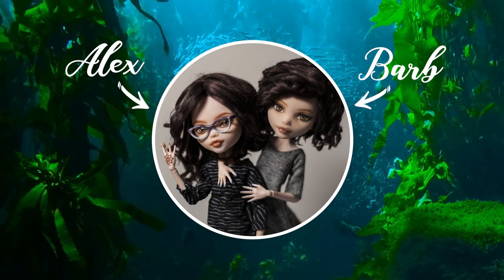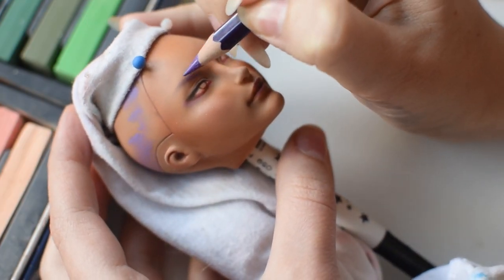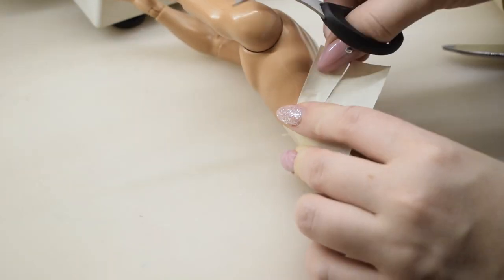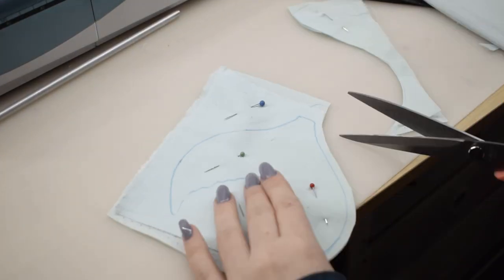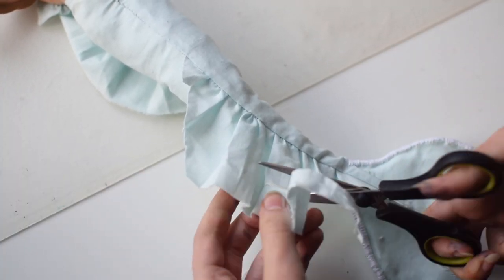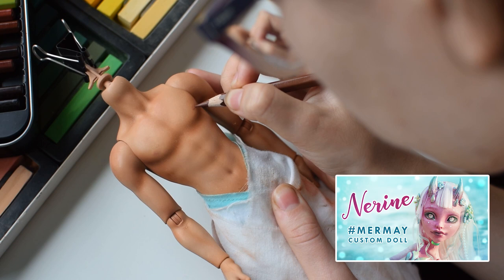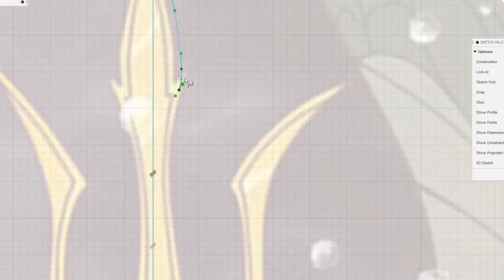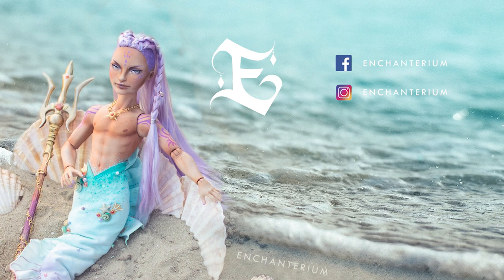Tritannus from the Winx Club • Ever After High OOAK • Custom Doll Tutorial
Join us as we make the villainous merman Tritannus from the Winx Club and test out awesome art supplies courtesy of Arteza!

Our general affiliate links (using them comes at no cost to you and helps to support our channel – we get a small commission from Arteza if you purchase through this link):

Time stamps:
0:00 - Intro
0:15 - Preparation and reroot
1:40 - Face modifications
2:06 - Face-up
4:51 - Sewing the tail
9:54 - Painting the tail
12:12 - Body blushing  & detailing
12:56 - Accesories
13:51 - Hairstyle
14:50 - 3D printed trident & final touches
16:14 - Final photos